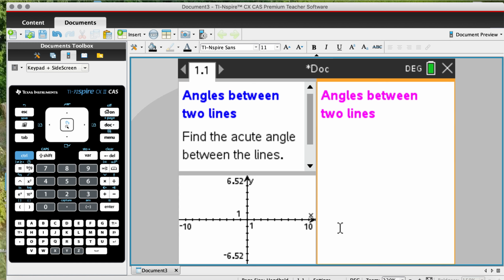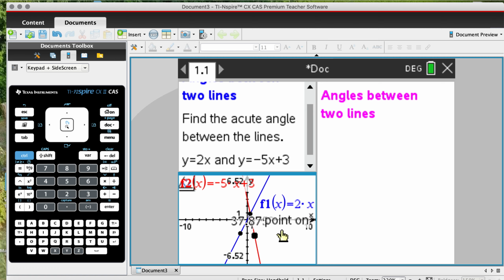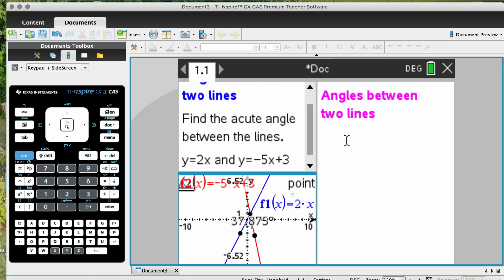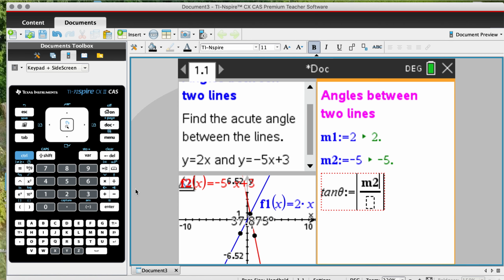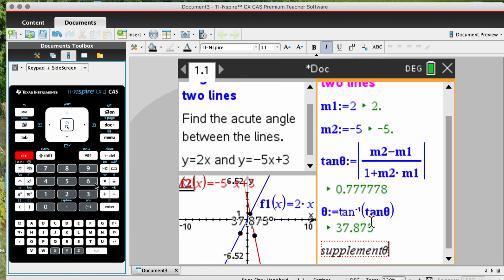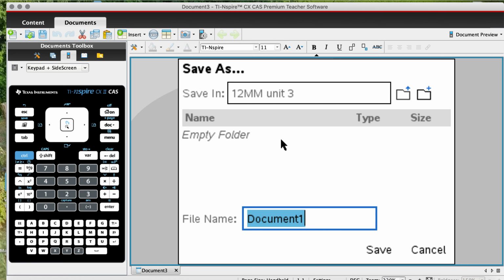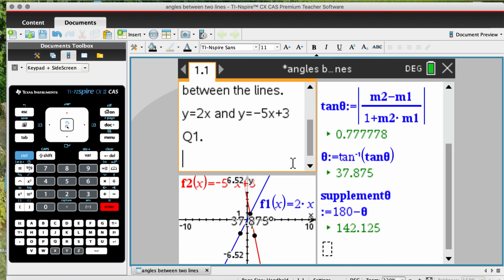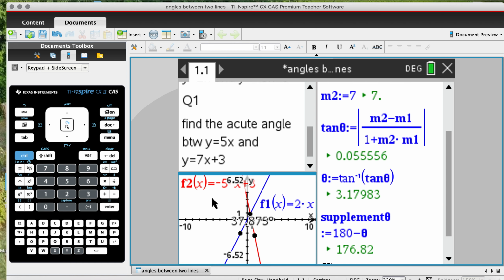Ti Nspire CAS Skills: Angles between lines(VCE Maths Methods)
Handy graphical and algebraic methods to find the acute and obtuse angles between two lines.